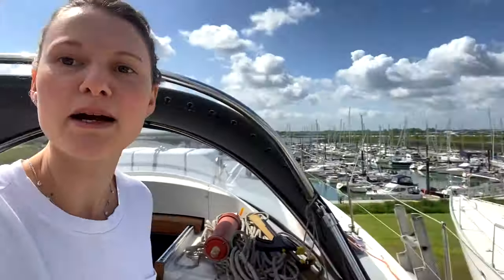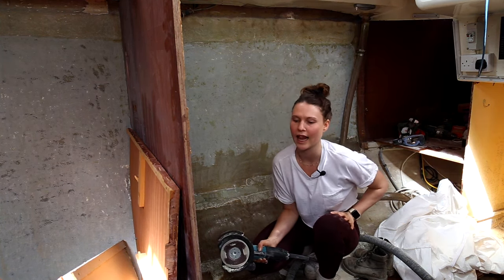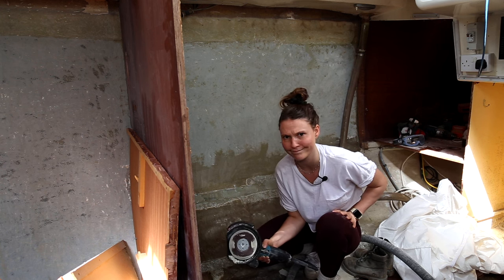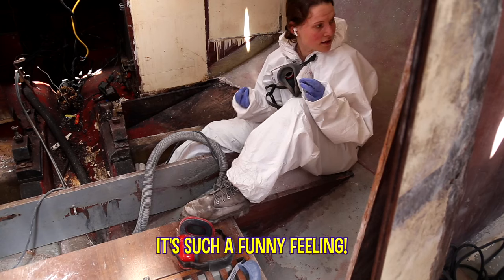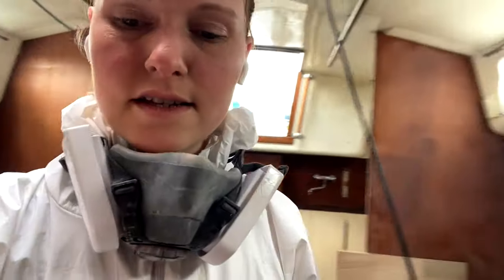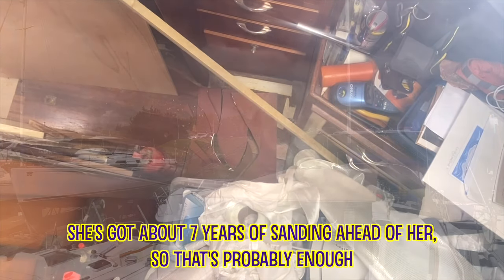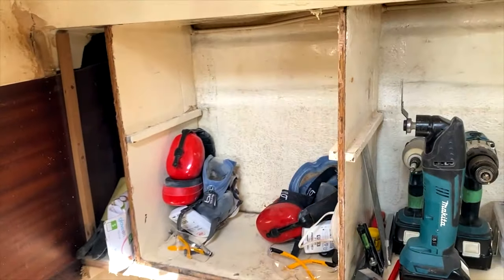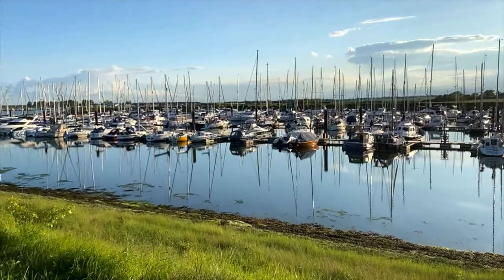Ep 18 | We SANDED, We CUT, We CONQUERED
This week we get a heck of a lot of work done, which was our focus over May. We get our heads down and push forward. There is so much prep work involved and I think Ellie realised that the most this week. Hot work, guys.

E & B
xx

ART CREDITS:
SRP Logo - Raj Rai